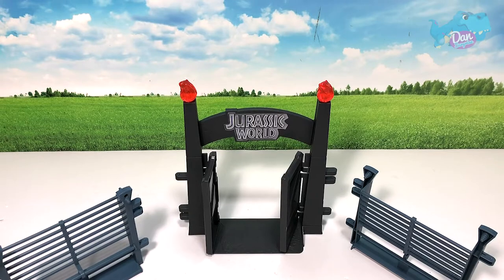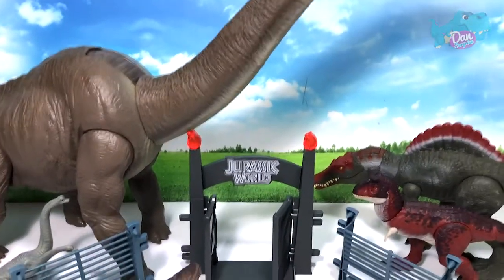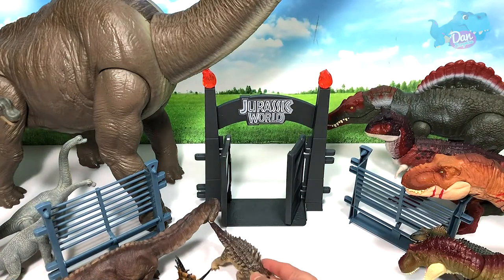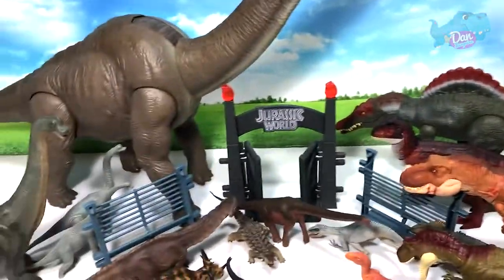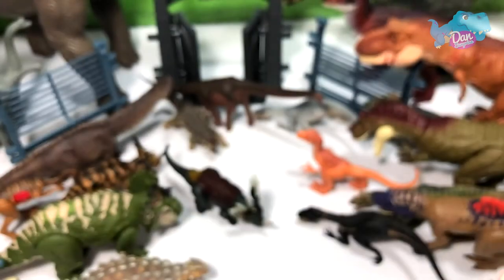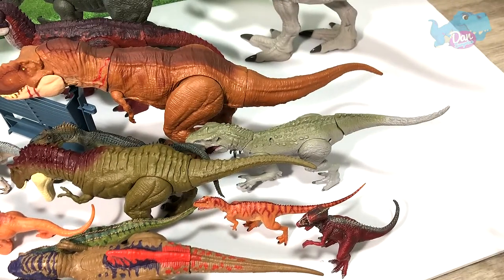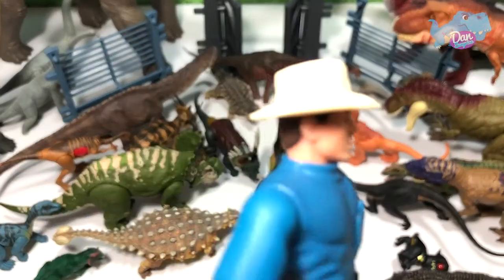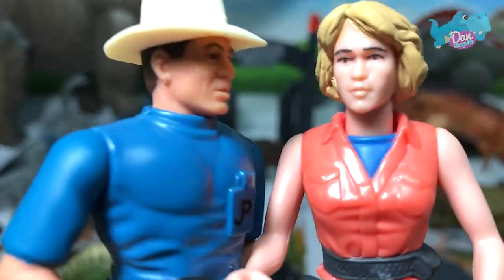Jurassic World Dinosaur Zoo with 50 Dinosaurs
Jurassic World Dinosaur Zoo with 50 Dinosaurs such as Mosasaurus, Brachiosaurus, Spinosaurus, Indominus Rex, Albertosaurus and more.